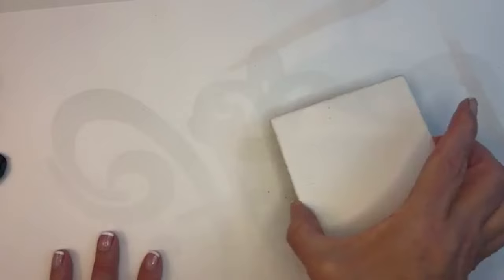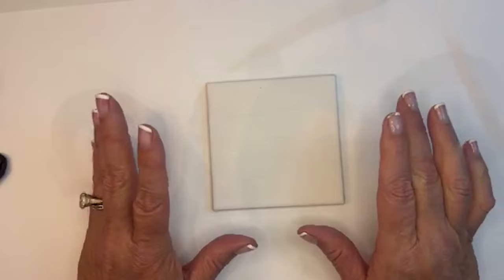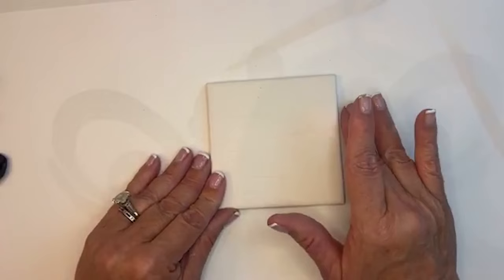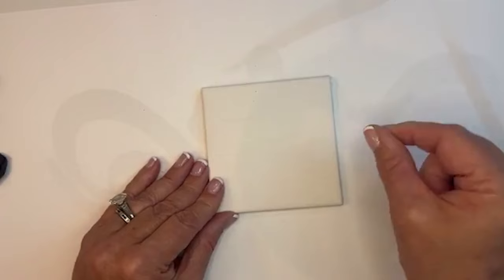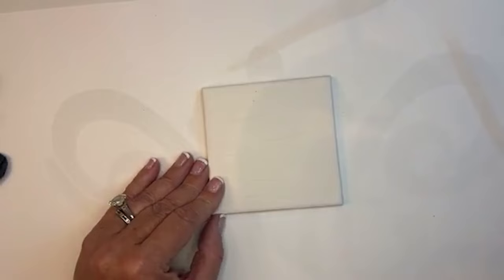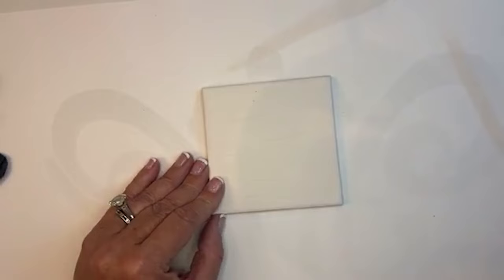Finish Friday with Amy Howard | Create beautiful hand painted tiles for your home!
Learn from master finisher Amy Howard as she creates stunning, designer-worthy finishes using Amy Howard at Home products!